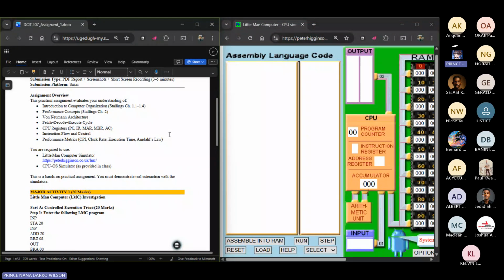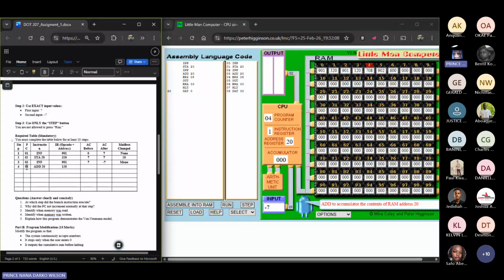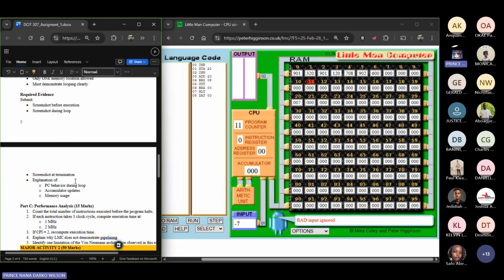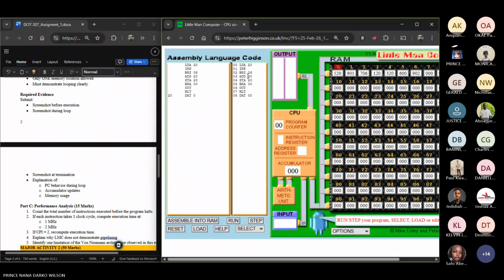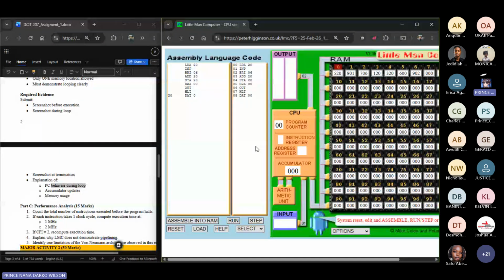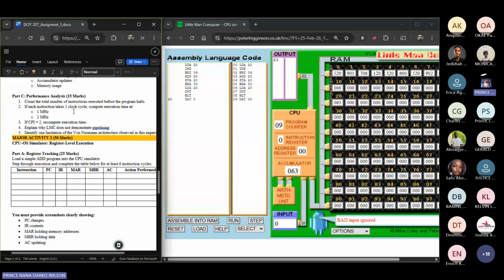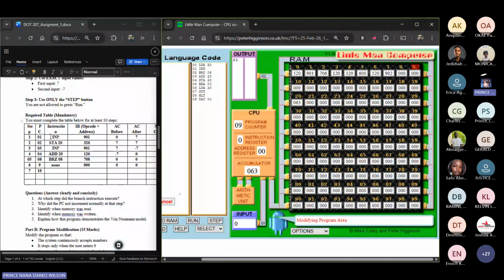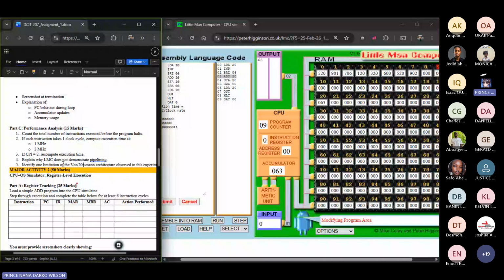Assignment 1 walkthrough session 2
Stepping through the cycles in question 1